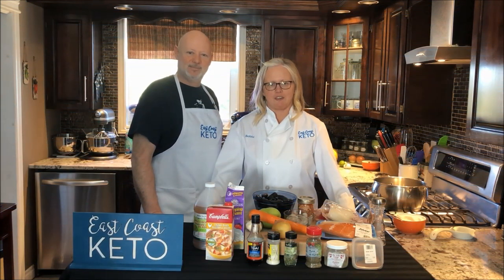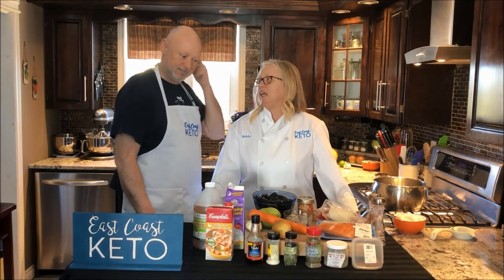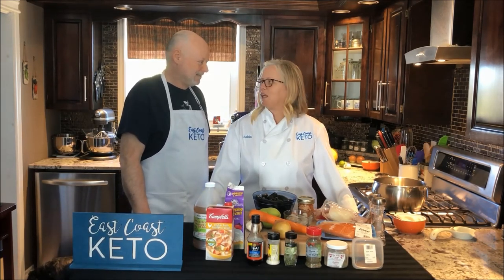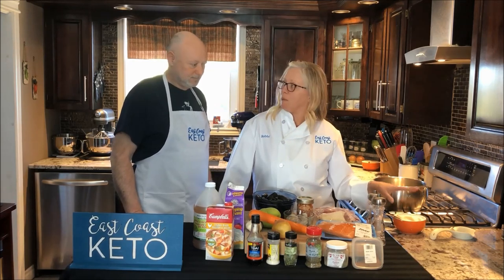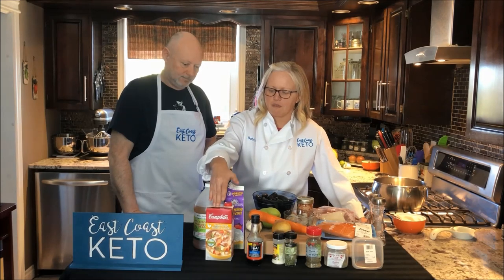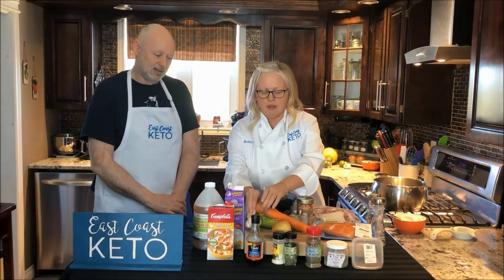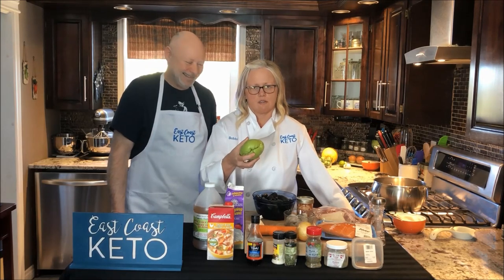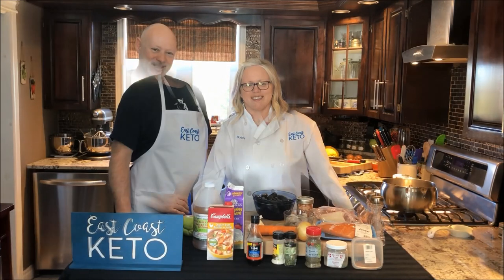Seafood Chowder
Join Bobbi and Geoff Pike as they present a no-nonsense and simplified version of East Coast Keto.
In this series we visit Bobbi and Geoff in the East Coast Keto Test Kitchen as they share the secrets
to successfully recreate some of their favourite recipes and chat about the ins and outs of keto. Lets Cook Keto!